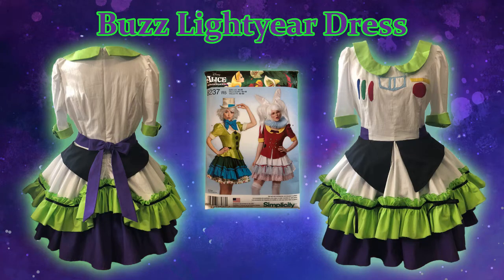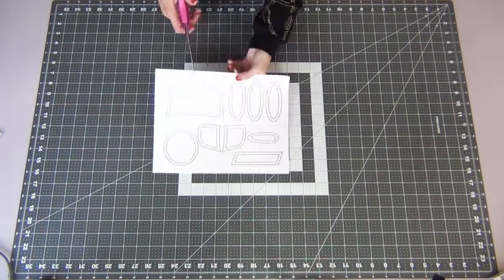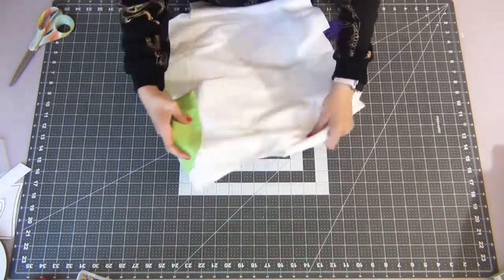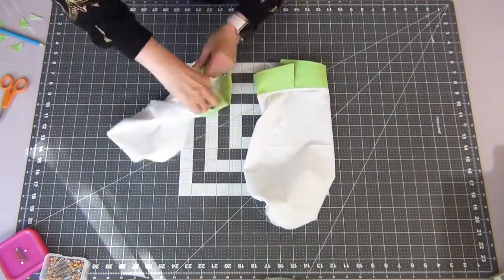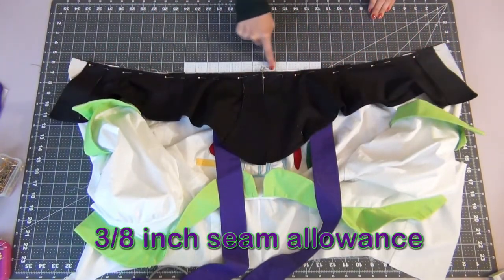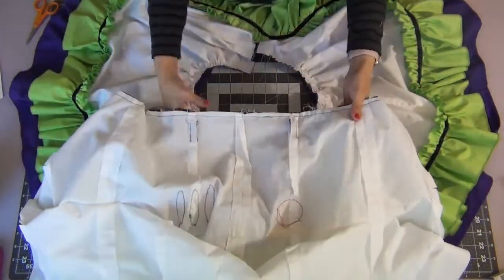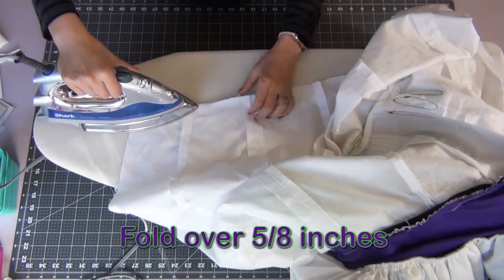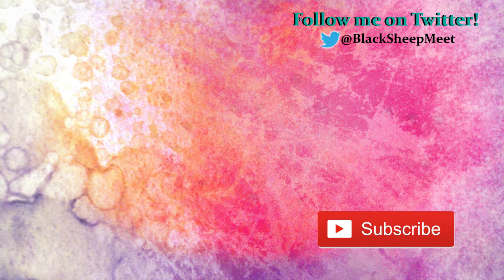Buzz Lightyear Dress | Simplicity 8237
Hello Everyone!!

Today I have a long one for you, but definitely worth the time! Its a Buzz Lightyear inspired dress using the Simplicity 8237. This is not really a beginner pattern. Make sure that you have put a pattern together before that involves gathering, adding a lining to a blouse, and adding an invisible zipper. I know I'm going really quickly through everything, but I had to include up to 4 days of footage! It took a lot longer then I though it would to make this dress, but I love it and wish I could try it on!

Here is the template I made for all the Buzz details that you can download and print out for yourself to use:

Here is a video where i bread down making a ruffle/gathering:
(@7:46)

My old measurements Pre-pregnancy:
Chest- 36C
Waist (belly button)- 35.1"
Hip- 38.6"
Neck- 12.25

Song: Echoes From The Tides (Ecco: The Tides Of Time Theme)